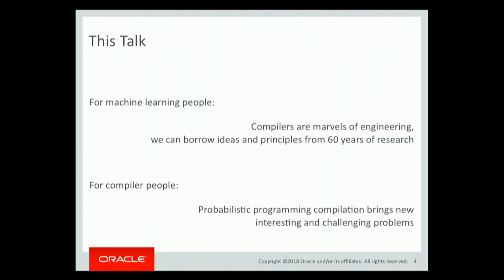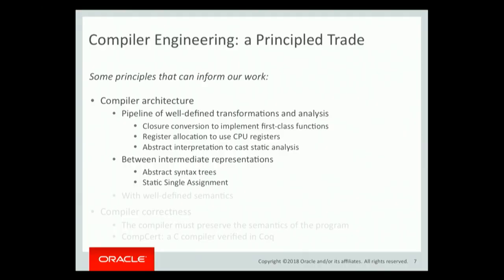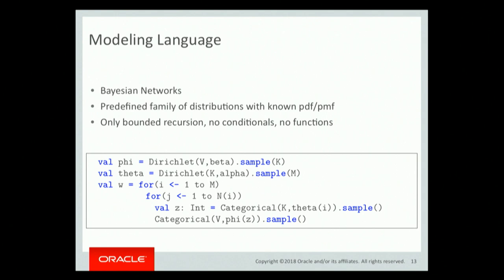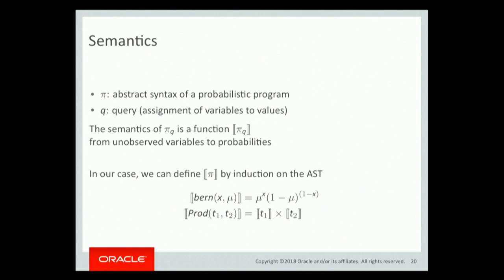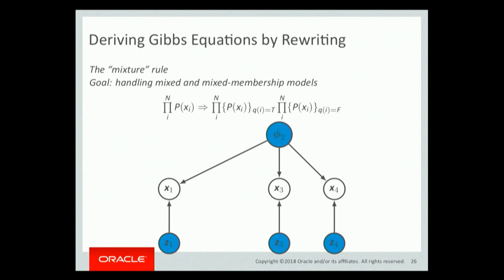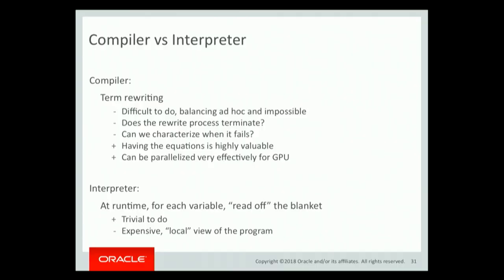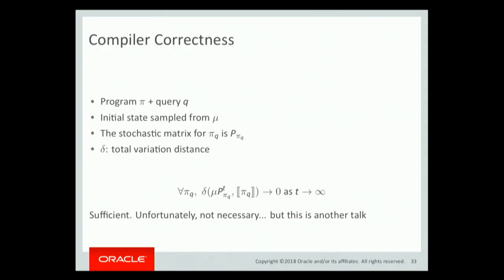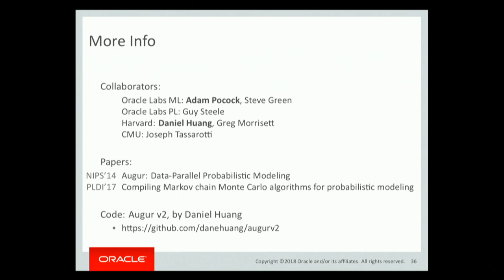Jean-Baptiste Tristan: "Compilation of Probabilistic Programs"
"Scientists and Engineers have been designing and implementing
compilers for programming languages for over 60 years. Consequently, a very large body of knowledge and design principles exist today. For example, a compiler is usually organized as a pipeline of program transformations, where each transformation has a specific role and work on a semantically well-defined intermediate representation. Many of these transformations can be implemented using tools and libraries that are very easy to use. In this talk, I will explain how such principles guided the design of Augur, a compiler for Bayesian networks that generates GPU code, and how these principles should guide research in compilation for probabilistic programming."